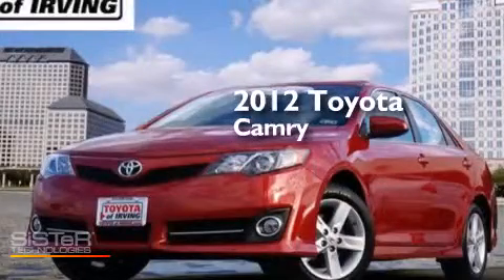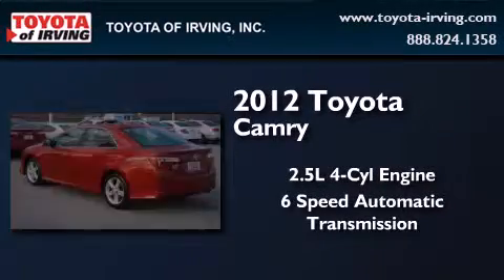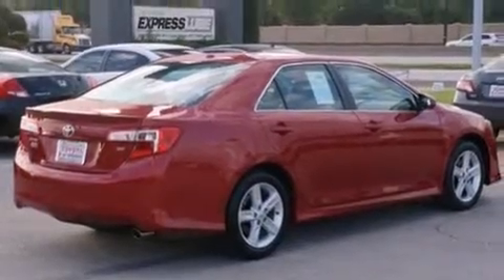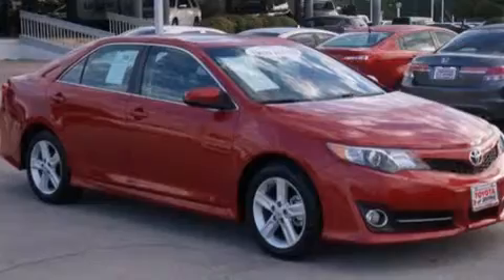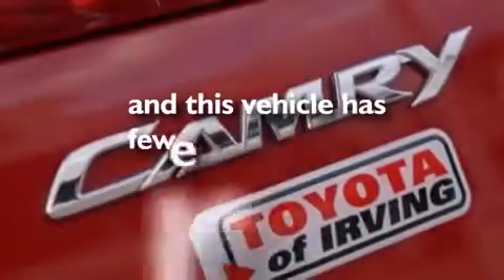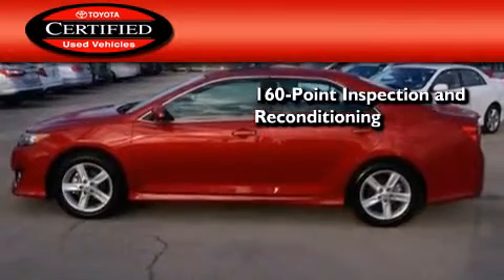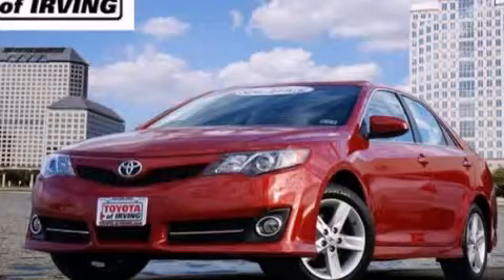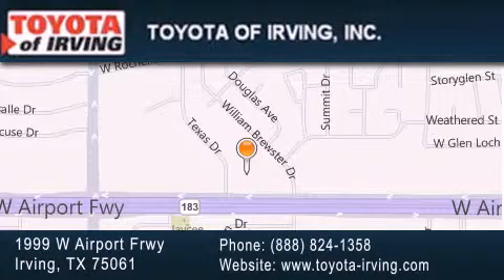2012 Toyota Camry Certified Fort Worth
We've been honored to serve the Irving TX area , we promise that your experience at our dealership will exceed your expectations ! Year : 2012 Make : Toyota Model : Camry Engine : 2.5L 4Cyl Trans . : 6 Spd Automatic Exterior : Barcelona Red Metallic Miles : 8,473 Toyota of Irving 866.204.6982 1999 W. Airport Frwy Irving , TX 75061 Used 2012 Toyota Camry Irving TX